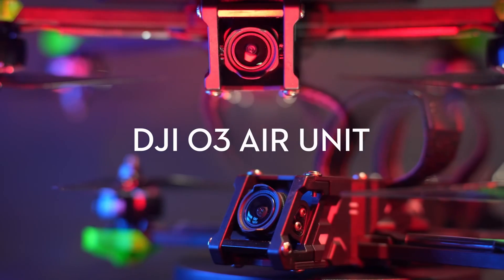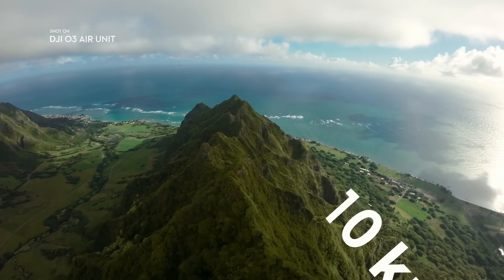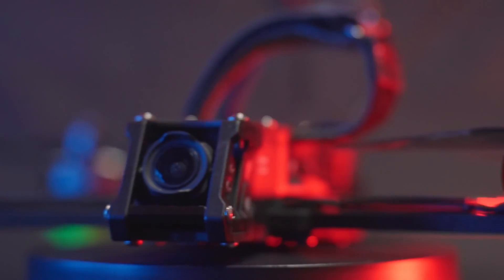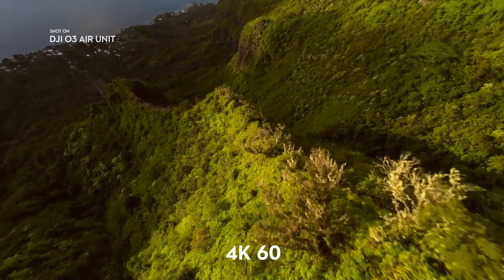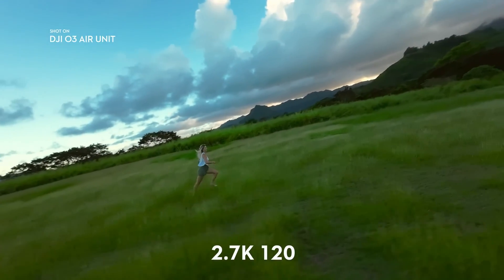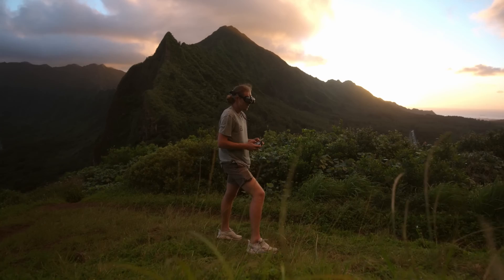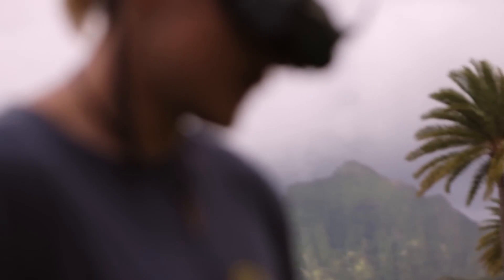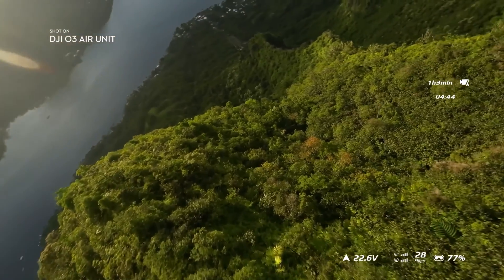Poznaj DJI O3 Air Unit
Ulepsz swoje doświadczenie FPV pod każdym względem dzięki nowemu DJI O3 Air Unit.

Wyposażony we flagową transmisję wideo DJI O3+, O3 Air Unit zapewnia ostry przekaz o ultra niskich opóźnieniach, pozwalając Ci latać z absolutną pewnością.
Dzięki 1/1.7-calowemu sensorowi i 155° super szerokiemu FOV, uchwyć 4K/60fps i wyeliminuj potrzebę montażu dodatkowych kamer do swojego filmu.